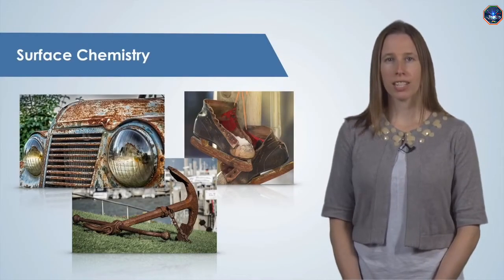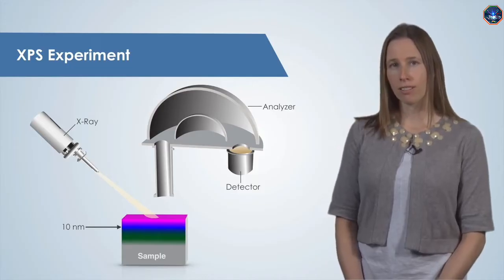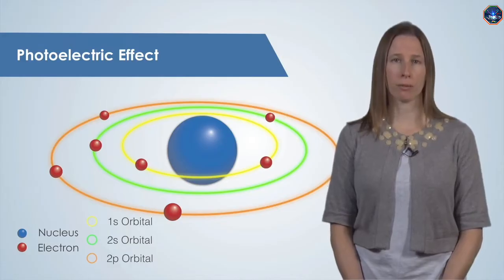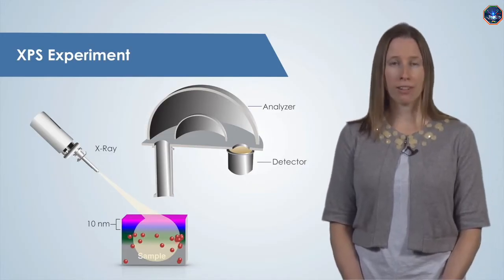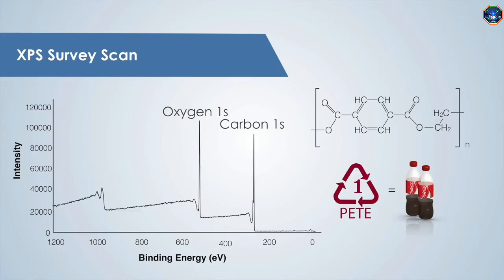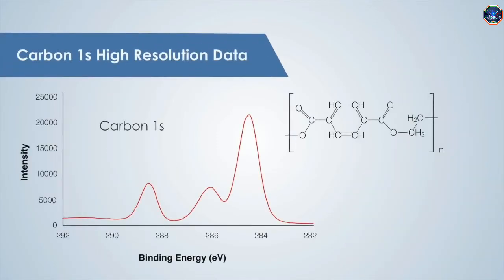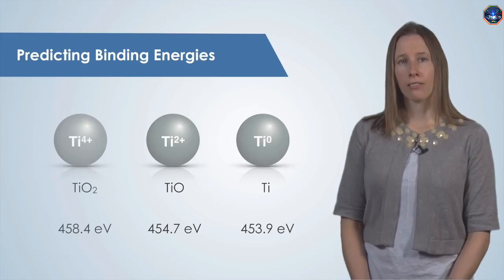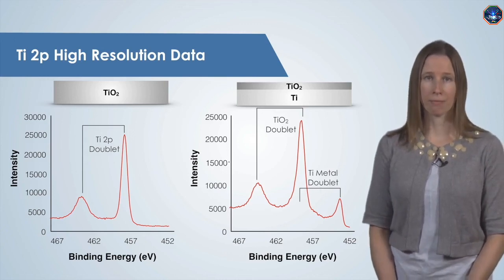Basic Function of X-ray Photoelectron Spectroscopy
X-ray photoelectron spectroscopy (XPS) is a surface analysis technique widely used to determine the elemental composition and oxidation states of elements at the surface of MNPs by excitation of inner orbital and bonding electrons by a focussed X-ray beam.